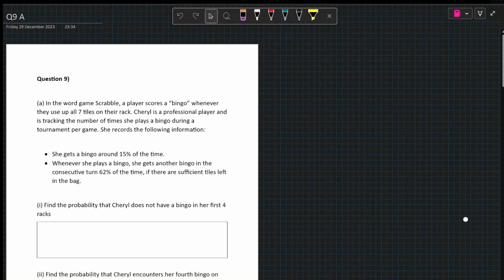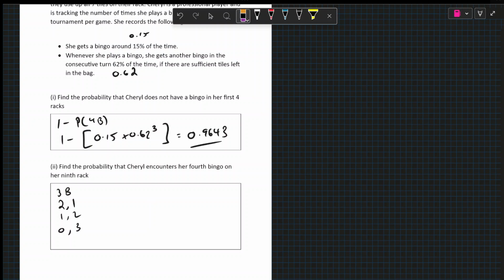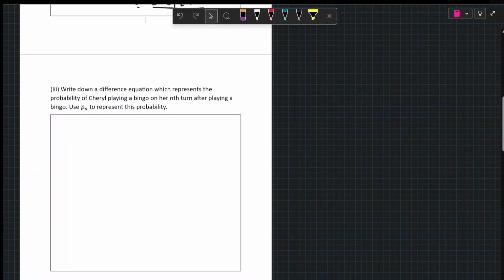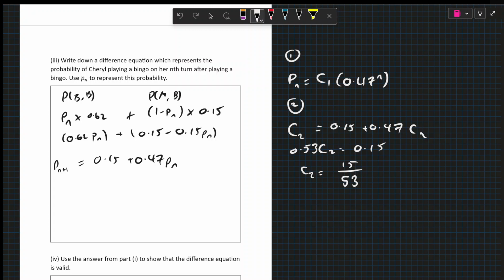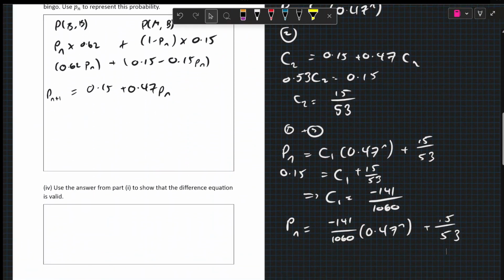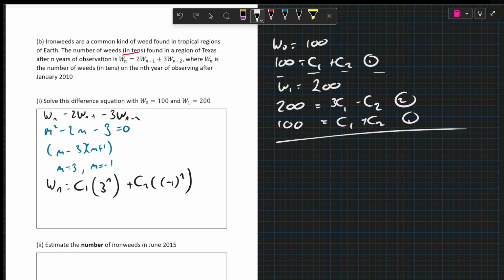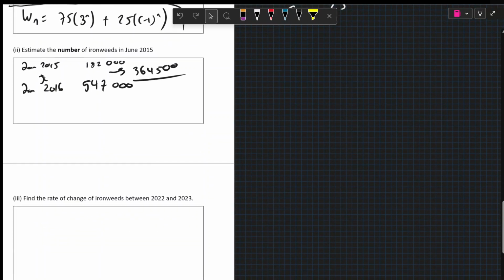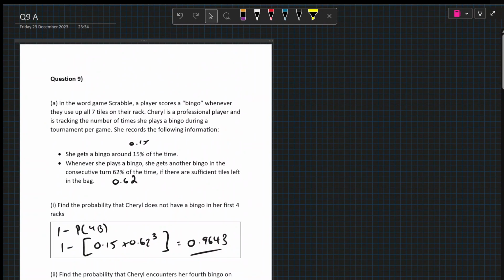Applied Maths 2024 Mock A: Question 9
Topics covered in this question: First Order Difference Equations, Probability, Second Order Differential Equations

Note: I did make a mistake on one part of the question. I will adjust this in the coming few weeks.